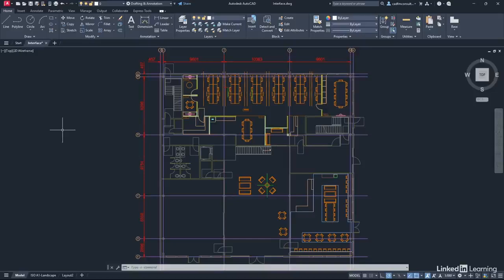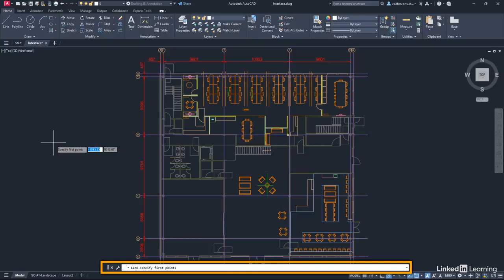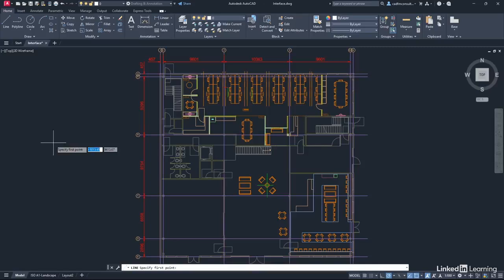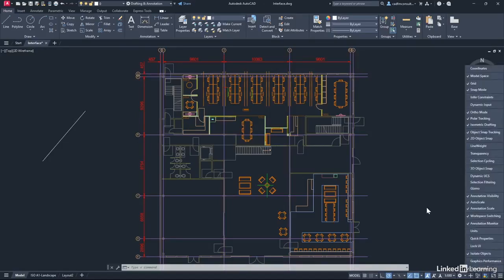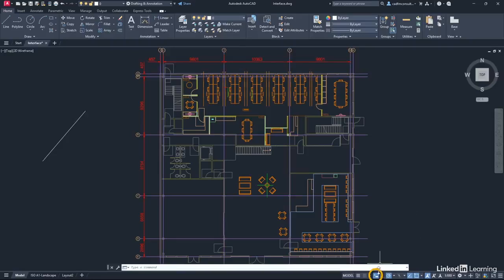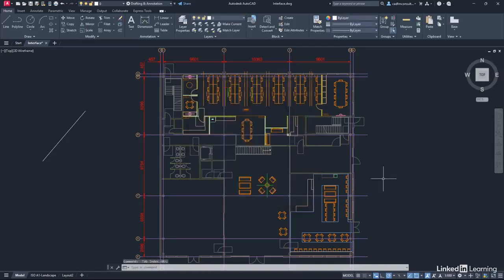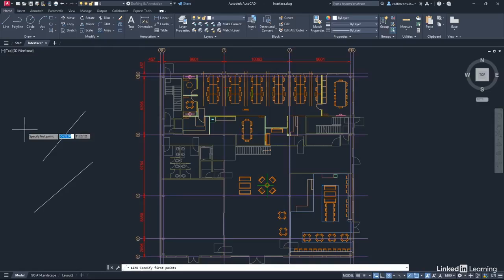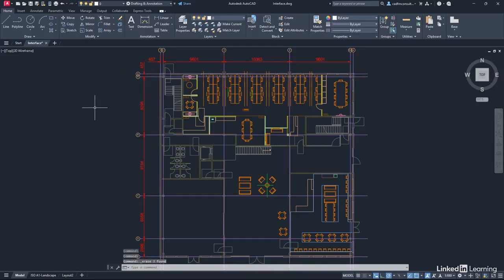Using Dynamic Input DYNMODE for quicker input in AutoCAD DAY 13